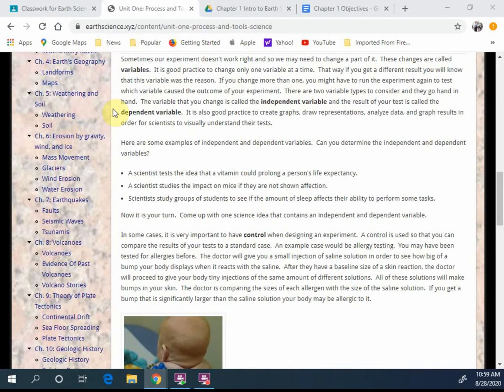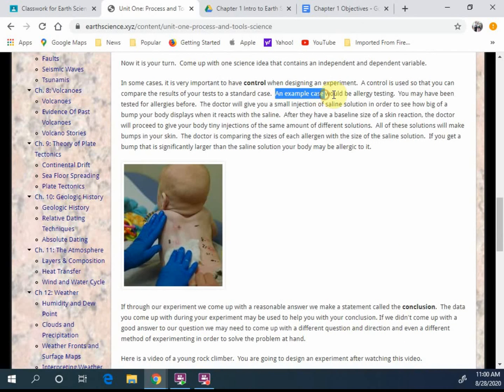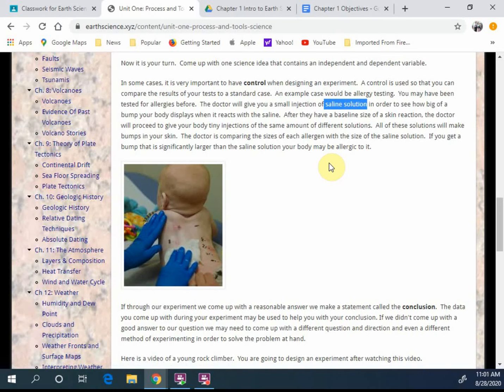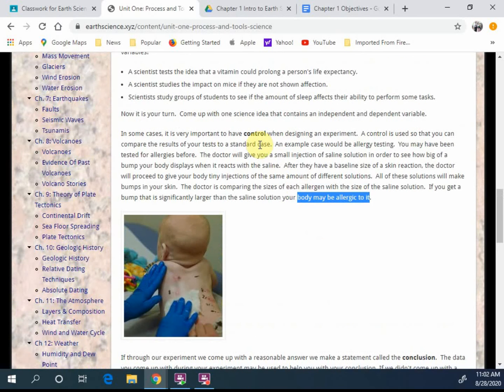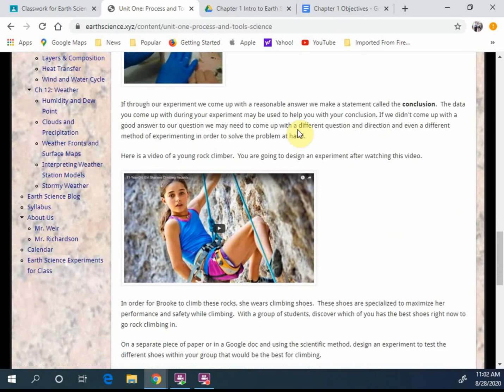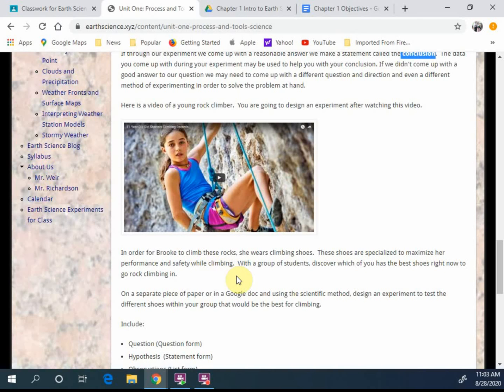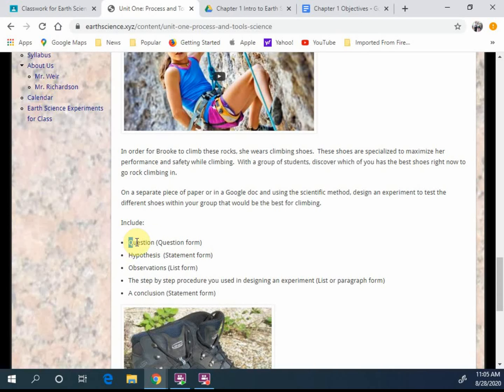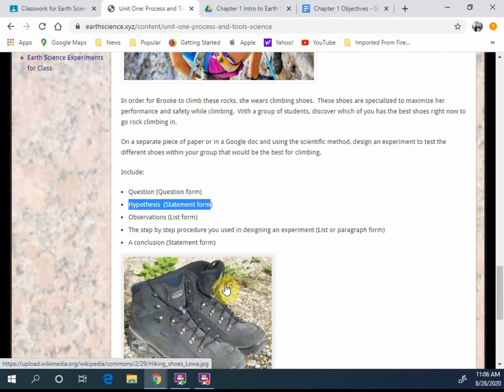Chapter 1.1 E.S. Scientific Methods continued